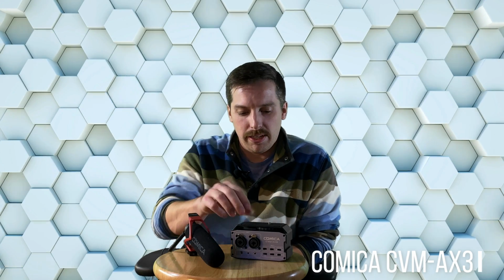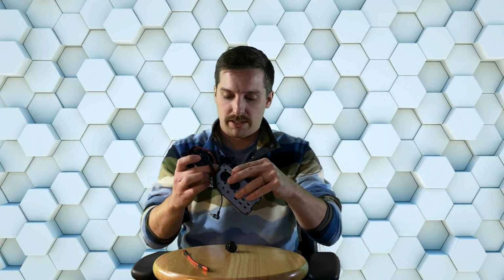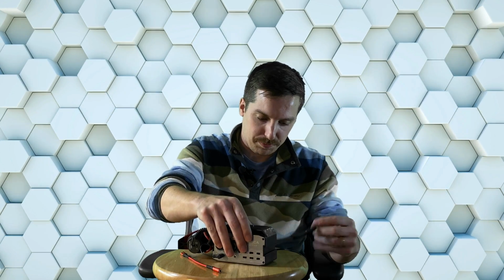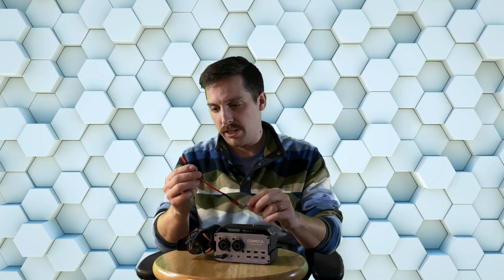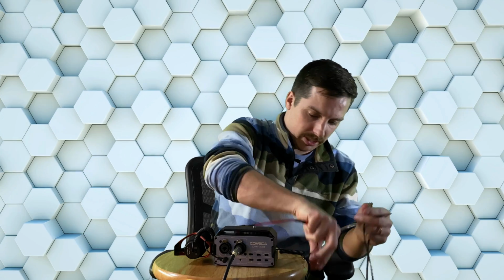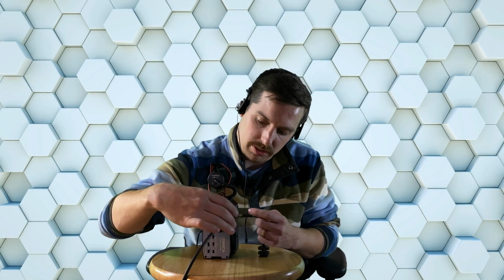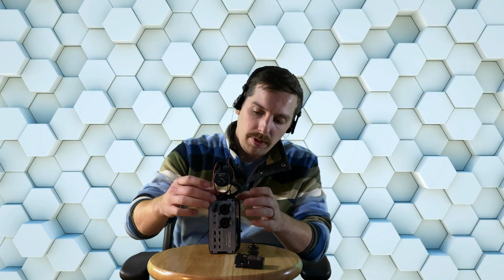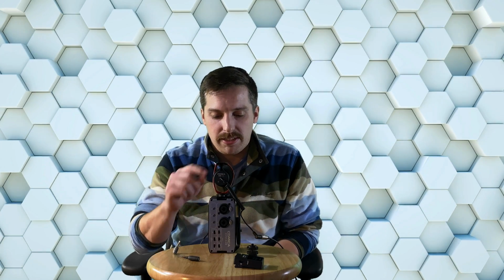Unqualified Review - Comica CVM-AX3 & CVM-V30 Lite R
Today I'm showing off two products that I've been using to make my videos.  The Comica CVM-V30 Lite R is a great budget shotgun microphone that works with both phones and cameras without the need for an adapter cable.  The CVM-AX3 is little bit higher end amplifier and mixer that allows two audio channels to be mixed and monitored in real time.  The two of these together make for a great recording setup with my iPhone!

Comica CVM-V30 Lite R
Comica CVM-AX3